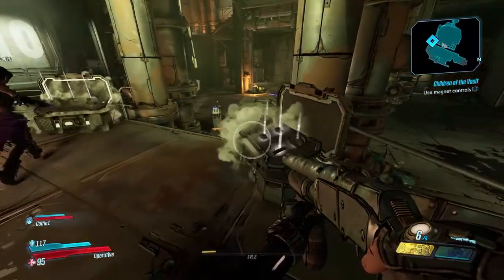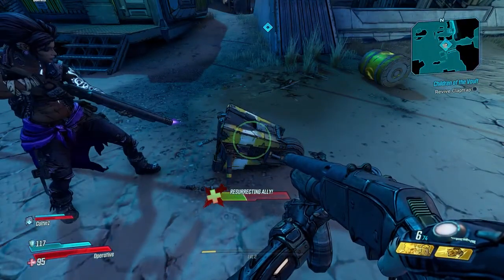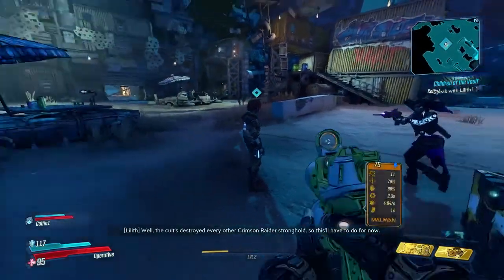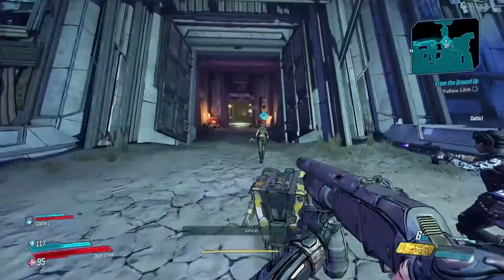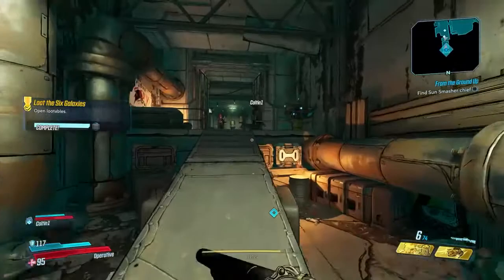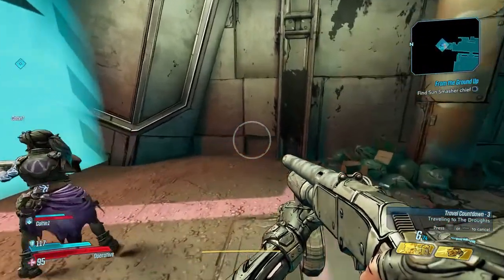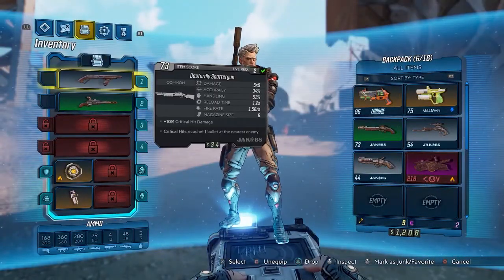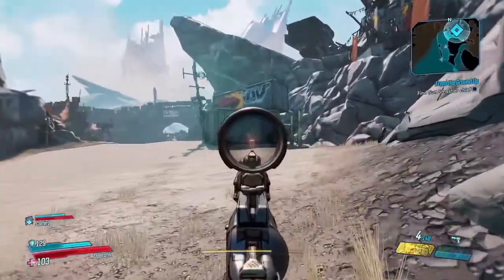Zane is COOL! // Borderlands 3 Fun #10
Coltin and I continue our playthrough of Borderlands 3 together :D

P.S. Don’t forget to KAWC! (Kick Ass With Class)

Add me on SnapChat: TheMachoMiracle

Intro Music Information:
- Miza & Unicorn - Illuminati
- • Support Miza: